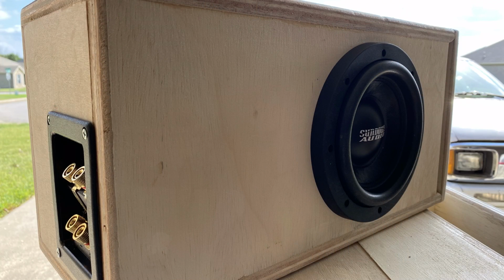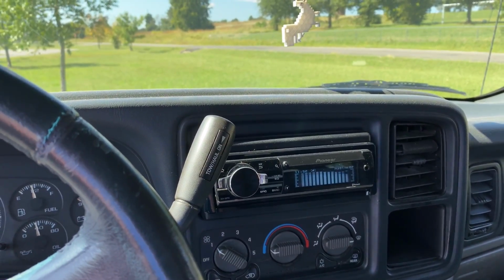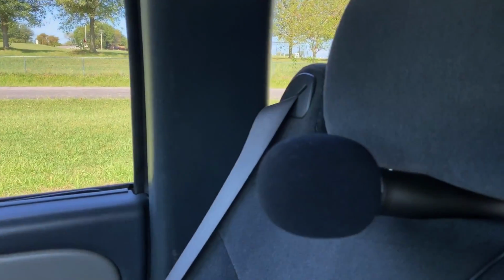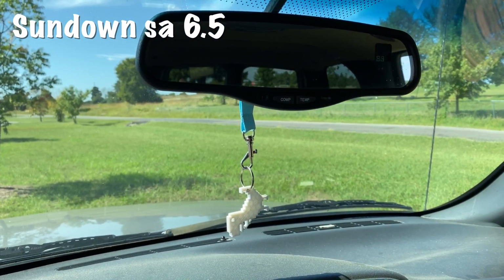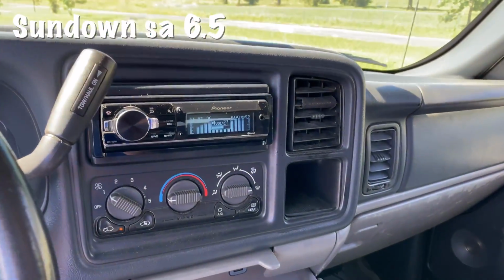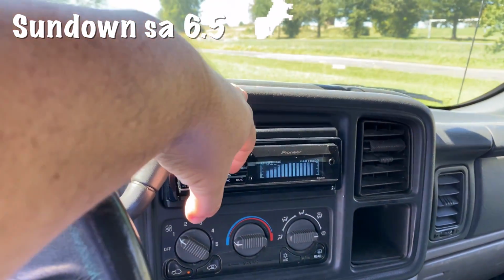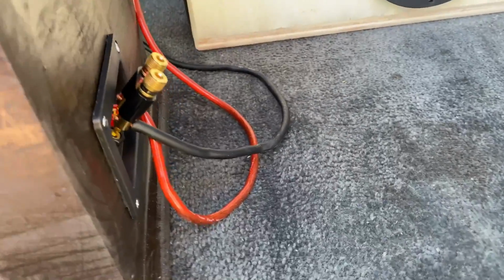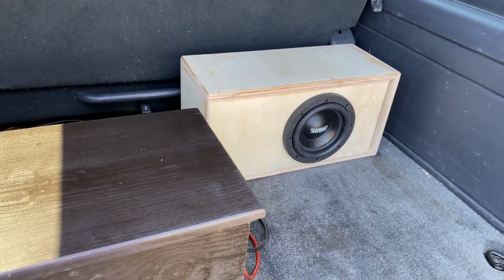Sundown SA 6.5 vs Savard Hi-Q 6.5!!! 6.5 SHOOTOUT [4K]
Hi-Q 6.5
Sundown SA 6.5

Car Audio Products I've Tested & Dig
Sonic Barrier MX-4
Knu Konceptz 1/0 OFC Amp Kit

Canon M50
Sigma 30mm f1.4
Ring light
Ulanzi cube light

Shipping Address
Robert Vega
4300 Rogers Ave STE 20 - 137